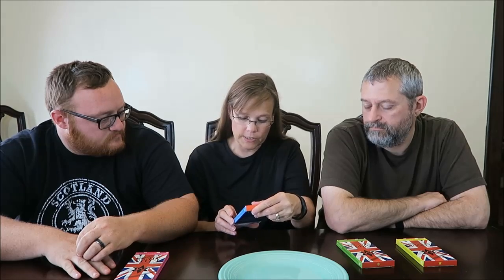Montezuma’s Great British Pudding Bars: Treacle Tart, Eton Mess, Lemon Meringue & Apple Crumble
This is a taste test/review of four Montezuma’s Great British Pudding Bars that we bought while on vacation in England. Flavors include: Treacle Tart, Eton Mess, Lemon Meringue and Apple Crumble.
* The Treacle Tart is milk chocolate with coffee and hazelnut nibs.
* The Eton Mess is milk chocolate with strawberry and meringue.
* The Lemon Meringue is dark chocolate with lemon and meringue.
* The Apple Crumble is Peruvian milk chocolate with apple and biscuit.